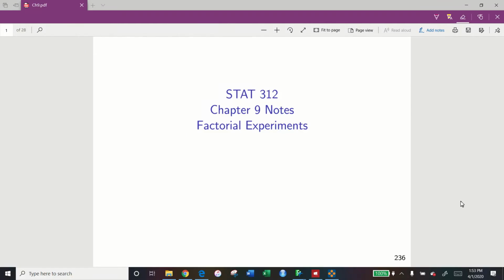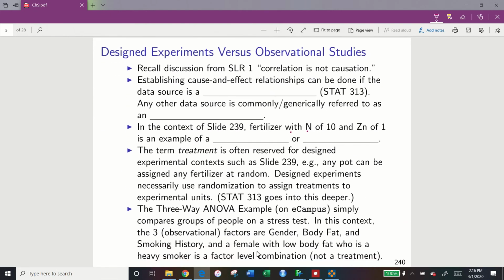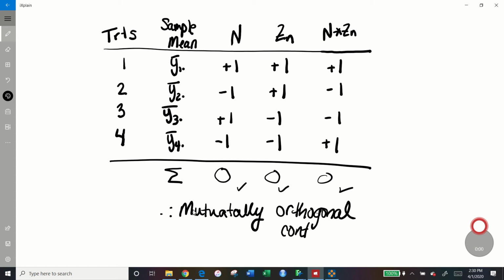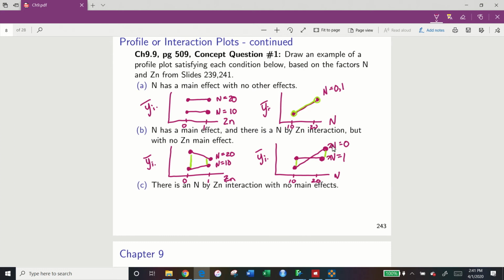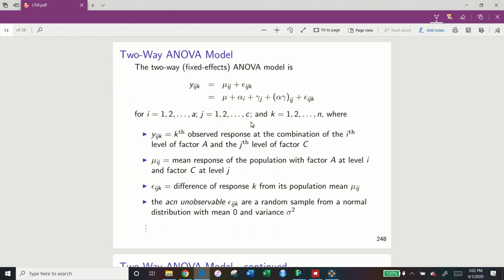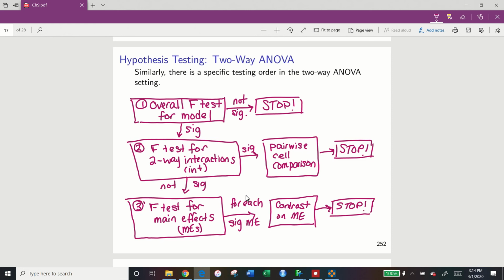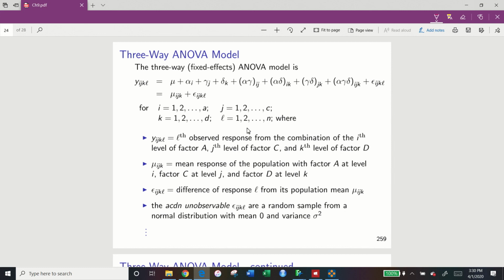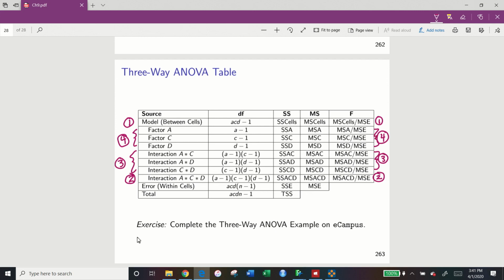312 Ch 9 Part 1 Lecture